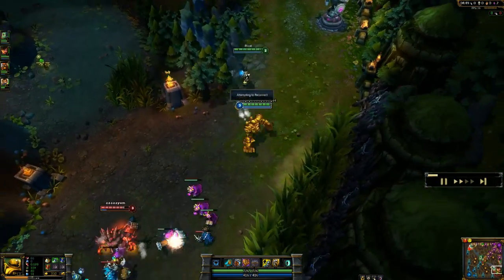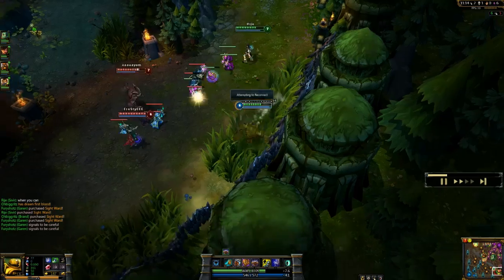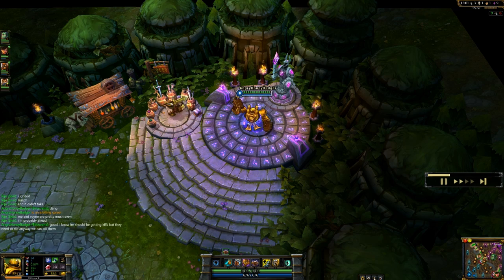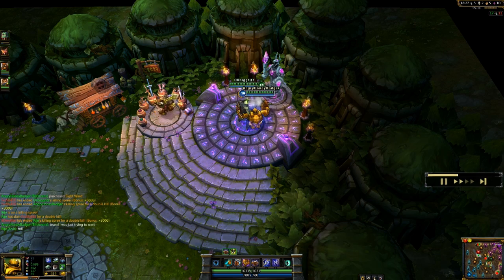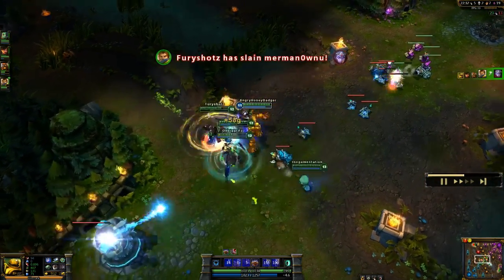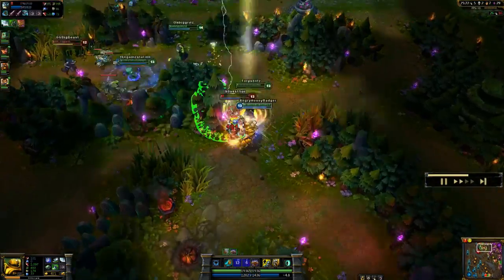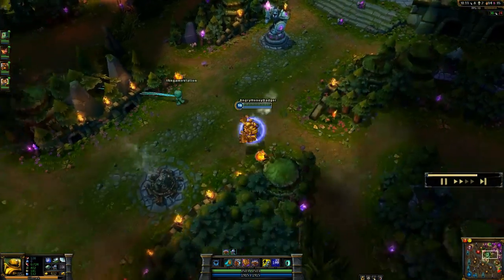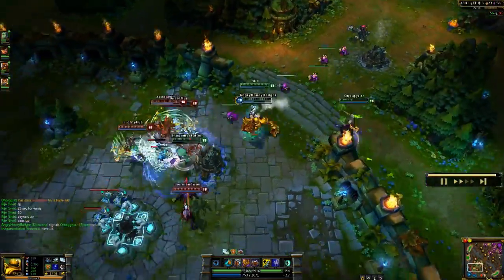League of Legends - Blitzcrank Build - with Commentary